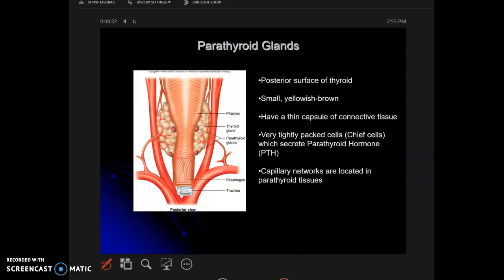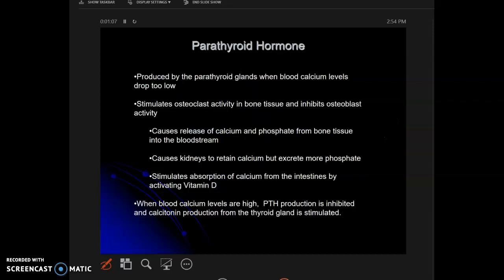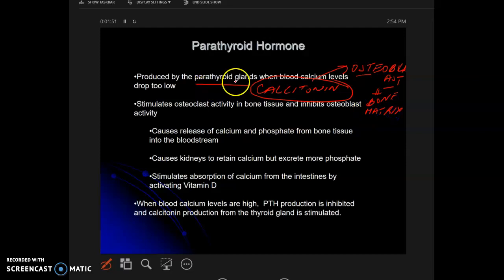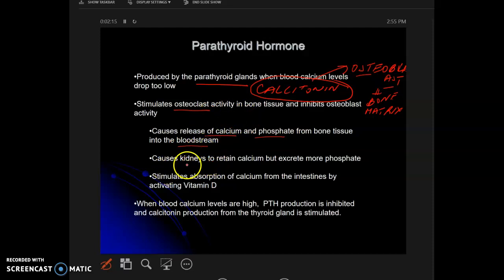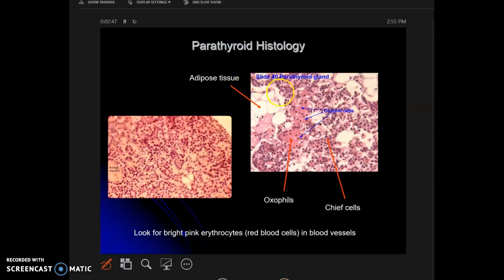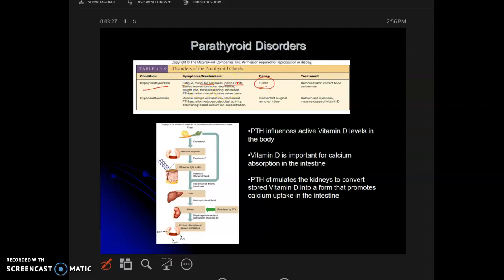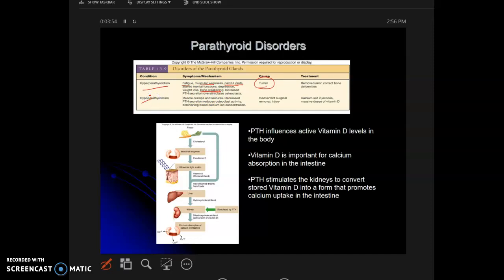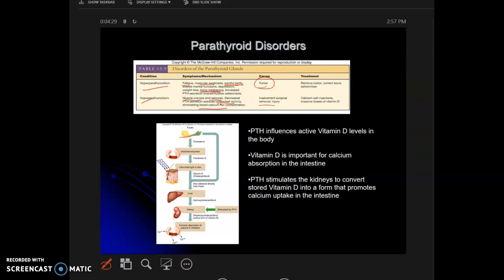Endocrine gland: Parathyroid gland